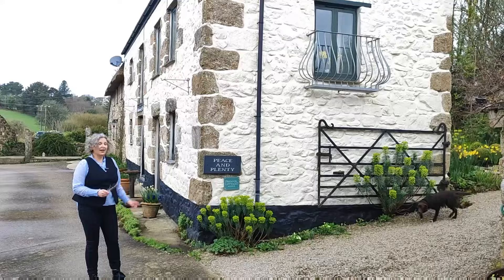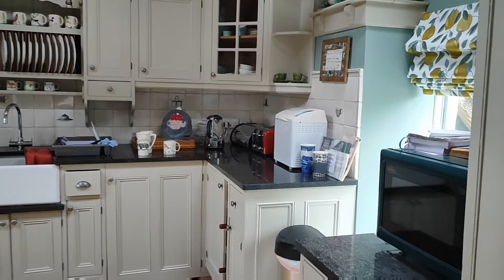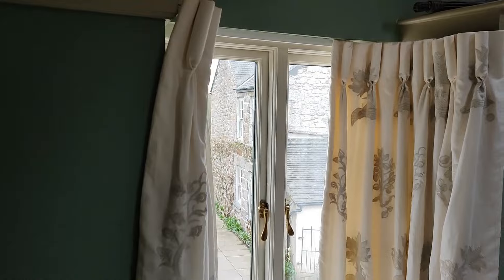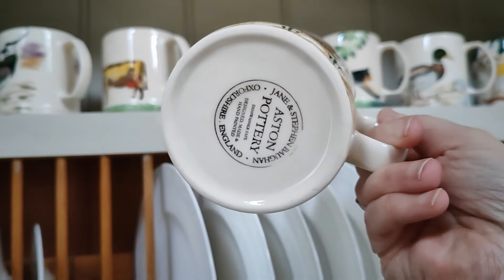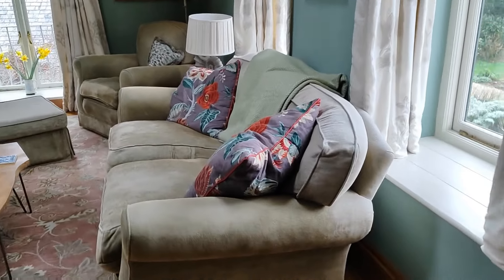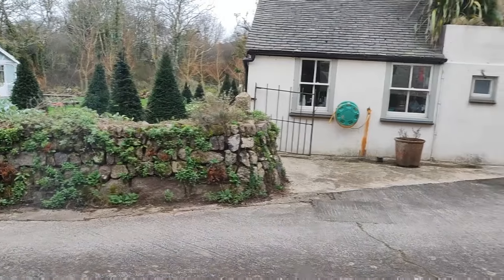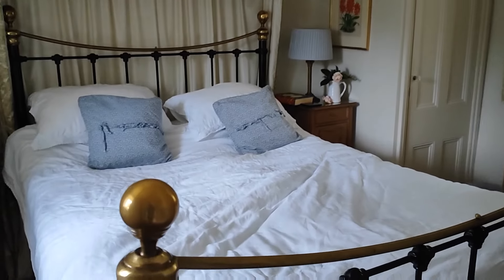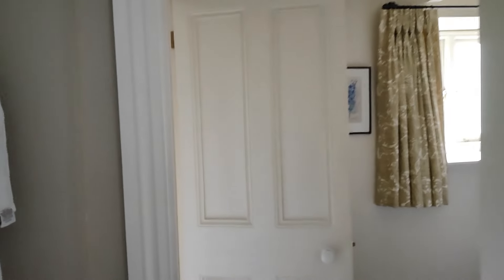JOIN ME ON AN UPSIDE DOWN COSY COTTAGE TOUR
I'm thrilled to share a cosy cottage tour with you. Join me as I take you around my home for the week - Peace and Plenty on Boscrowan Farm, located in the picturesque village of Heamoor, Penzance.

This beautiful cottage haven holds a special place in our hearts. It's where Mark and I honeymooned, and it's been a cherished retreat for our family since our girls were babies. With its warm and welcoming atmosphere, Peace and Plenty truly feels like a home away from home.

I can't wait to show you around this delightful space, from its charming interiors to its serene surroundings. If you're dreaming of a peaceful countryside escape, you won't want to miss this tour!

For more information about Boscrowan Farm, where Peace and Plenty is located, check out their

And if you're interested in the beautiful suction test tube vase featured in this video, you can find it